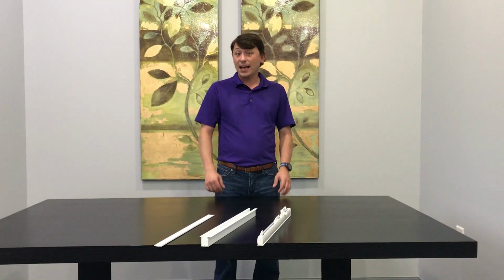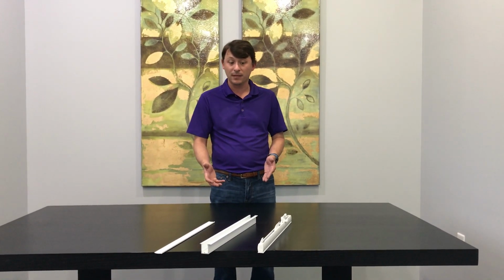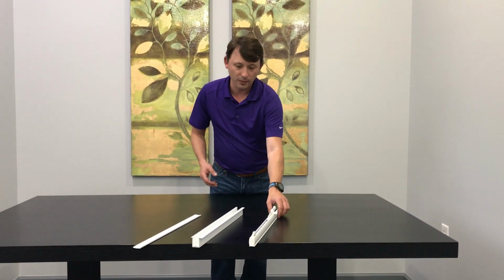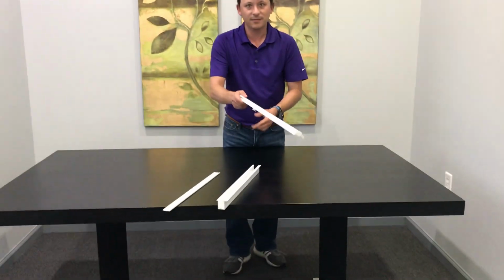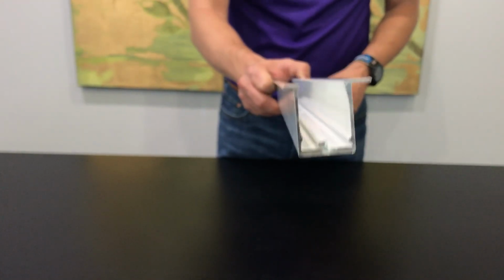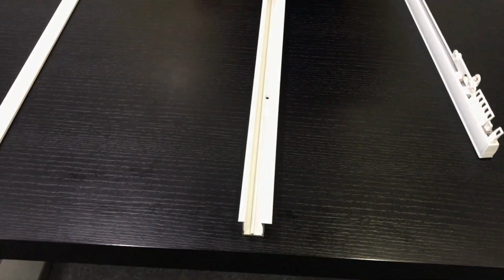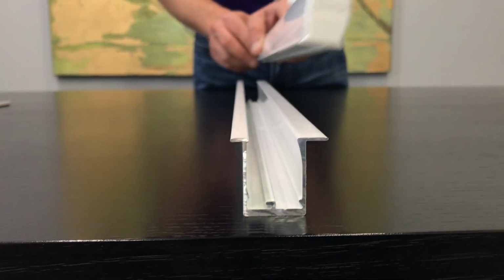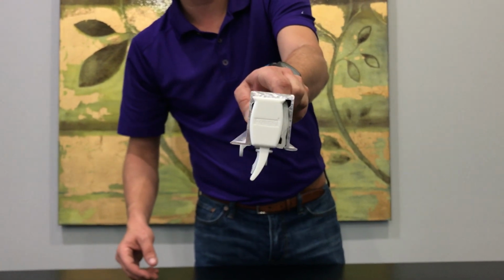How to Assemble Recessed Tracks - RTS & RMS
In this video we will show you the method for inserting either the Forest track into the recess profile. It can be difficult to do this when it is inserted into a soffit already, so this video shows you the method up close!